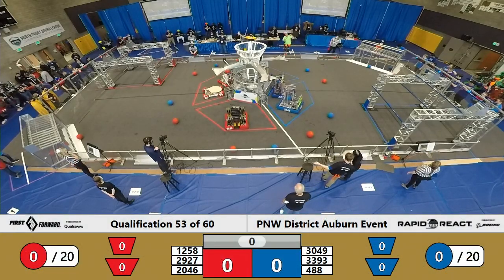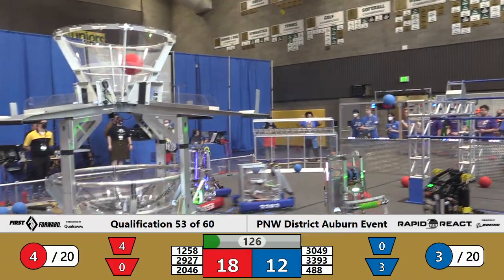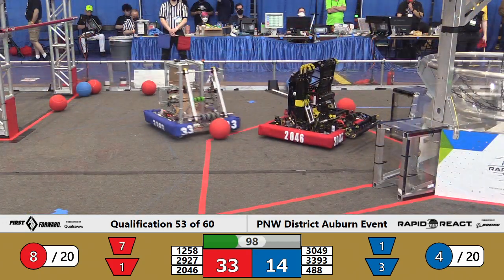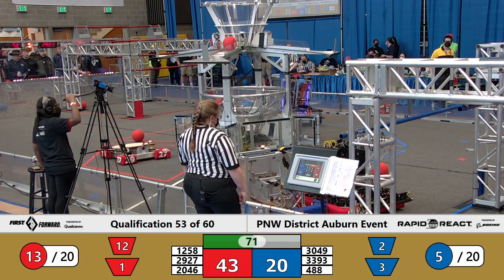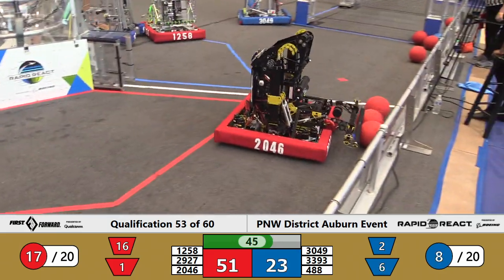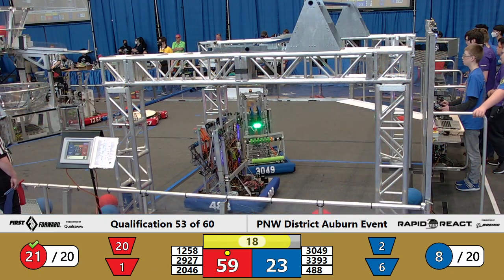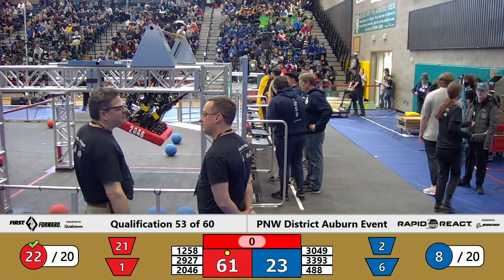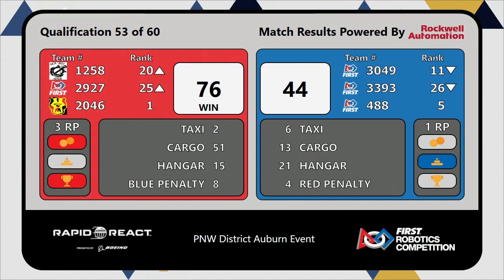Q53 2022 PNW District Auburn Event